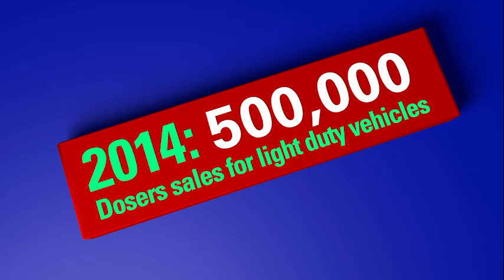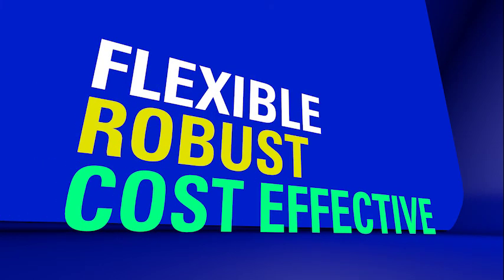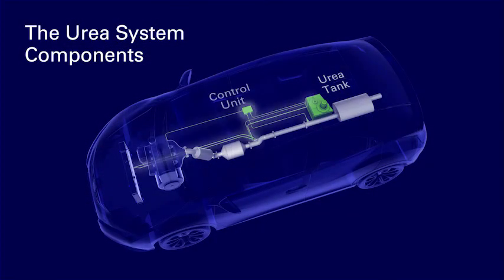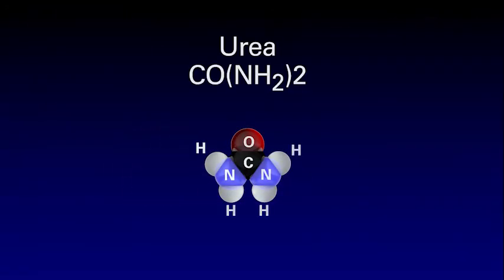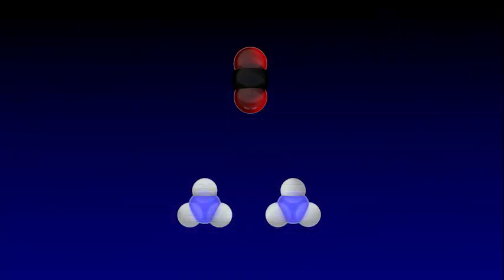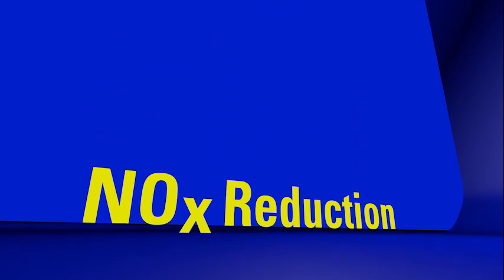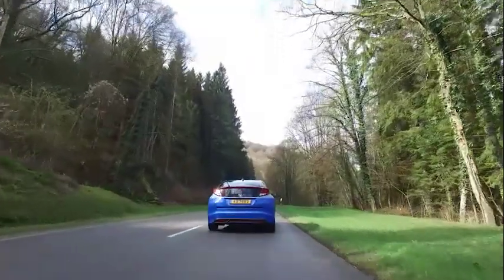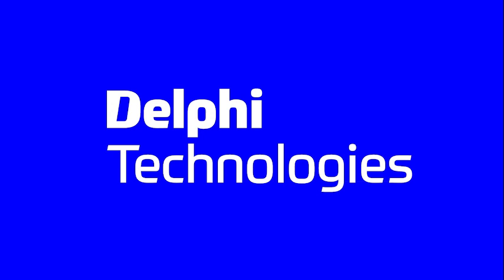Delphi Technologies - Removing Harmful NOx Emissions with Next-Gen Selective Catalytic Reduction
Next-generation SCR technology offers refined diesel performance and lower emissions